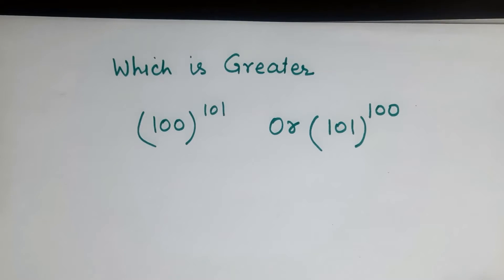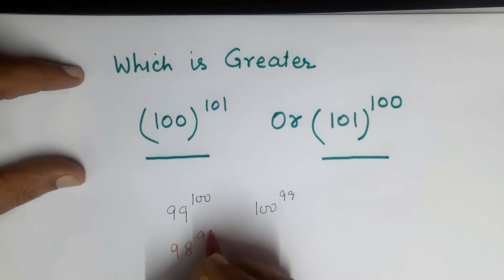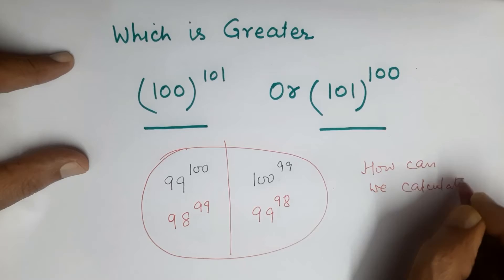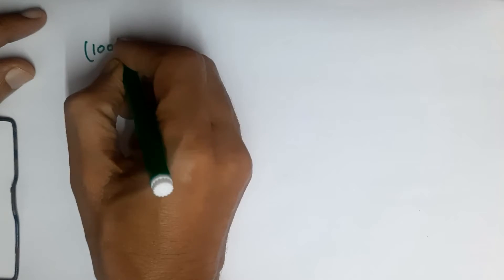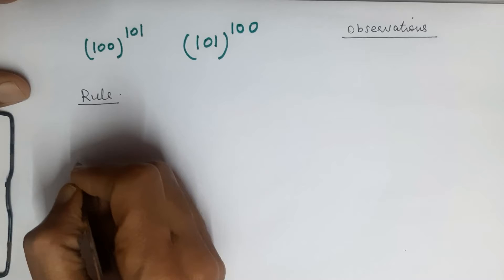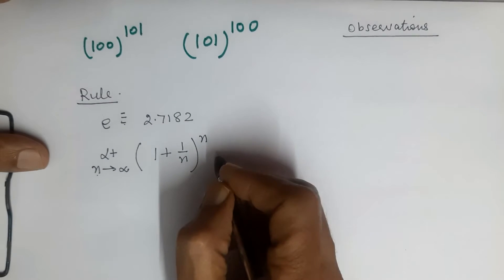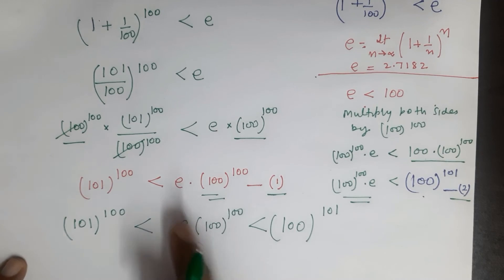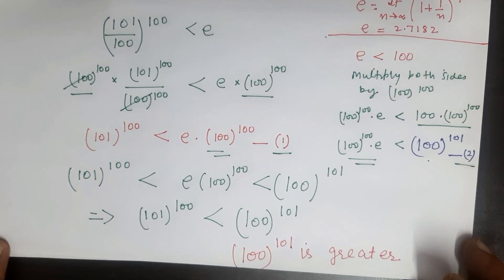Which Number is greater (100)¹°¹ or( 101)¹°°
Simple method to find the greater of two exponents